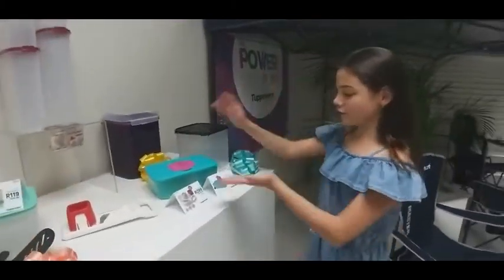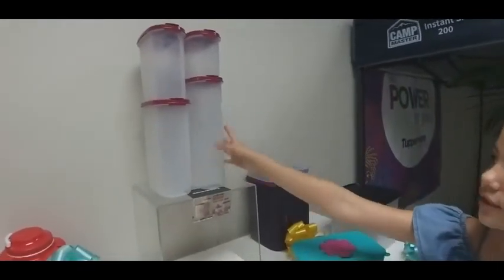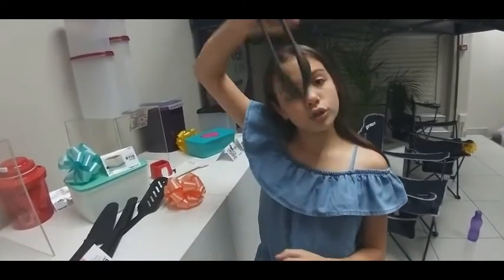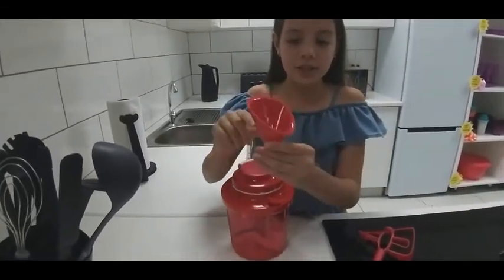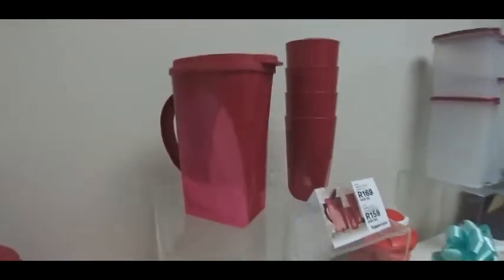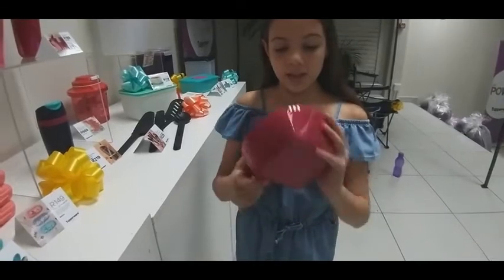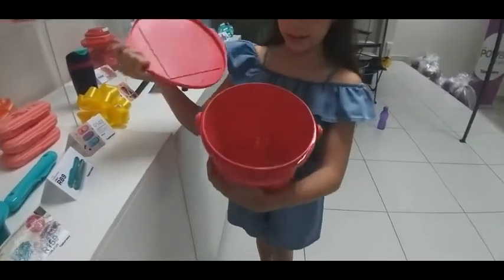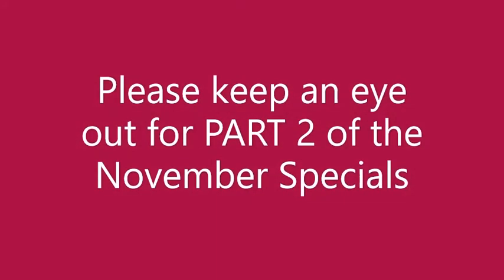Tupperware November 2020 Part 1